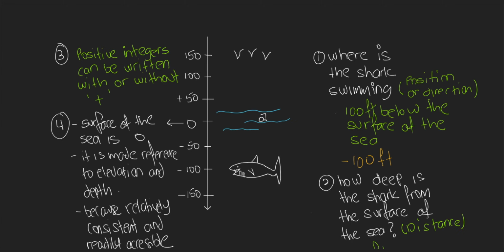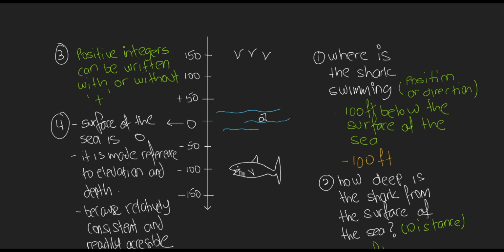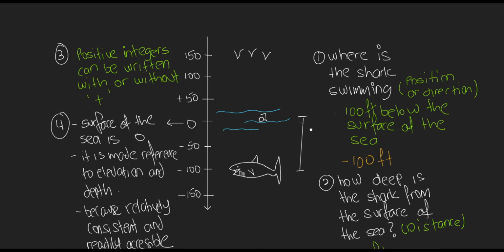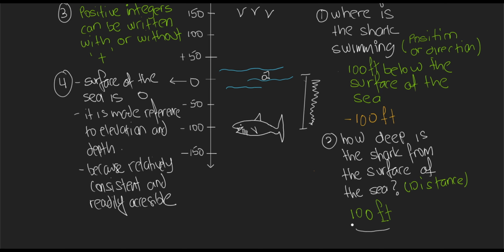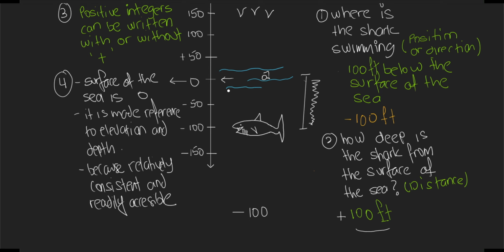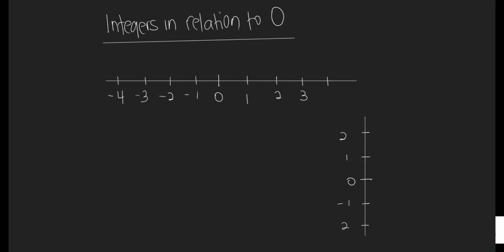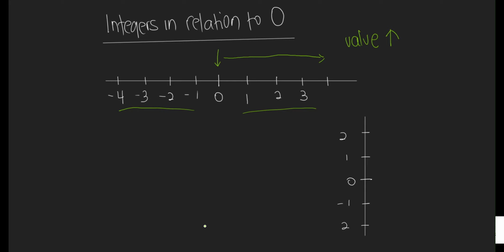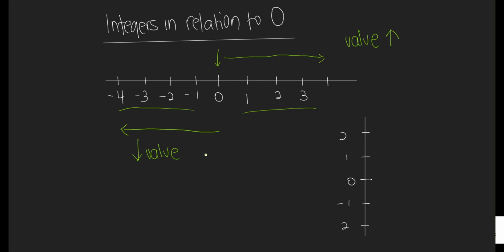Numbers part 4 negative integers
More about negative integers